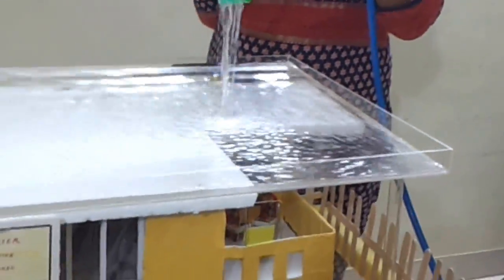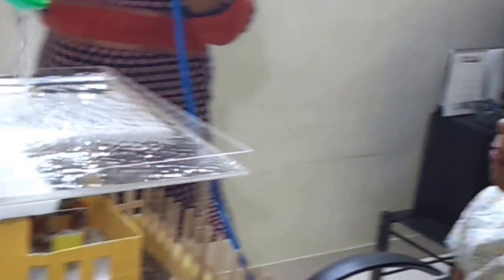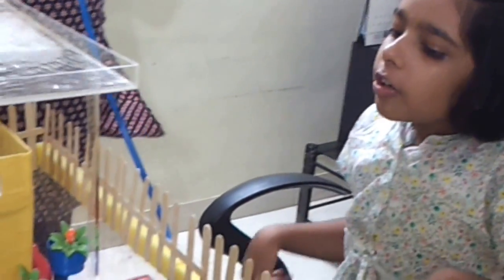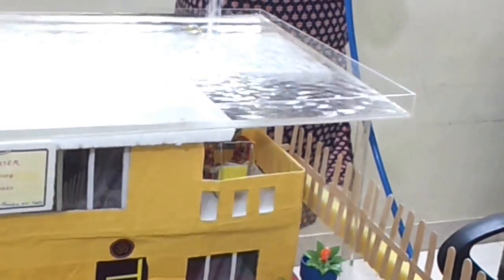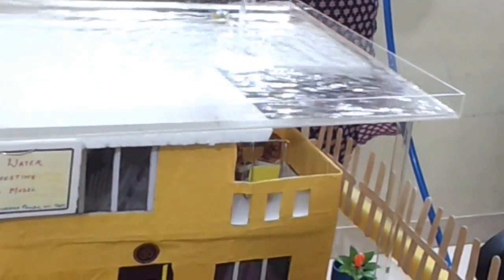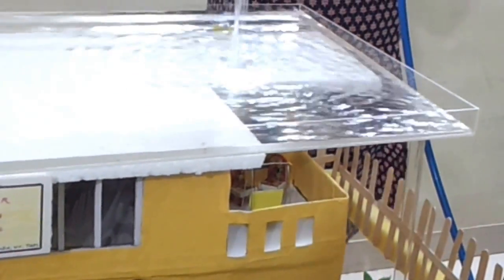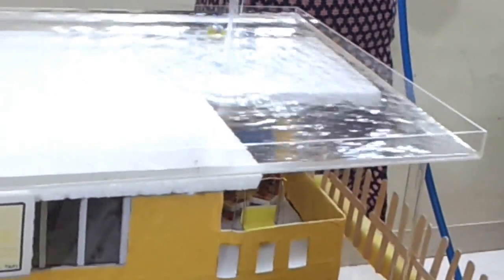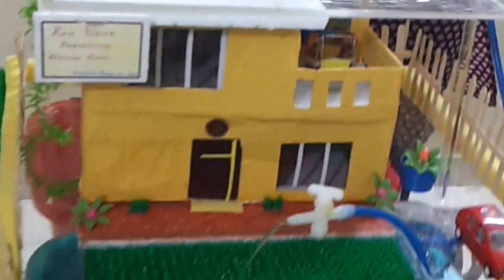Rainwater Harvesting working model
Working model by Anushka Panda. Class -V
Gnyan Dham School,Vapi,Gujrat,India.